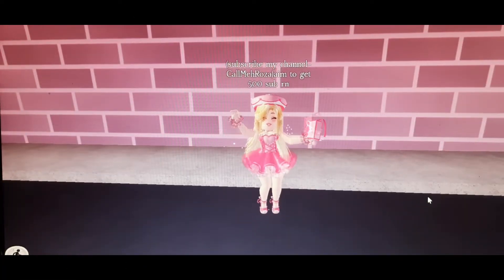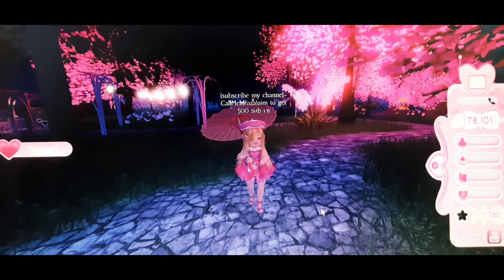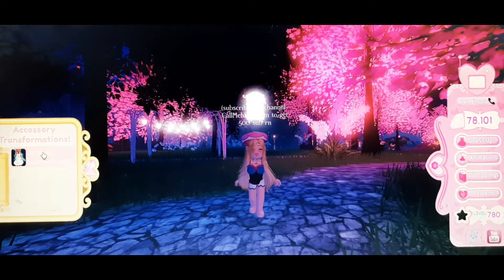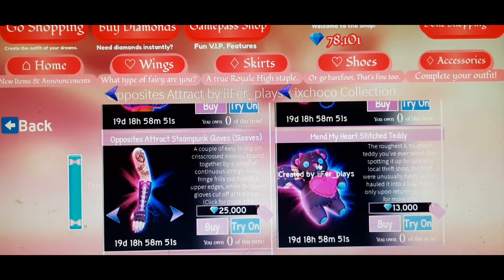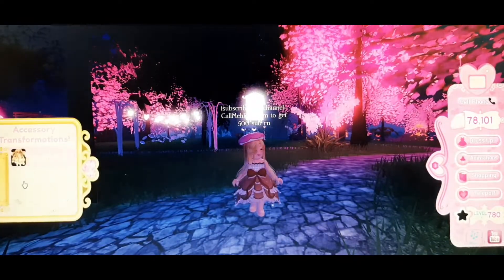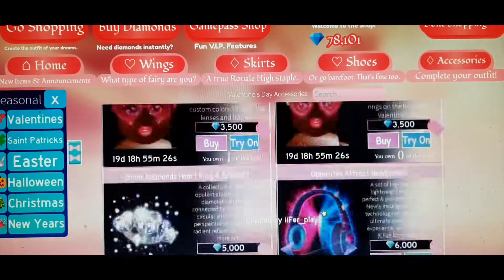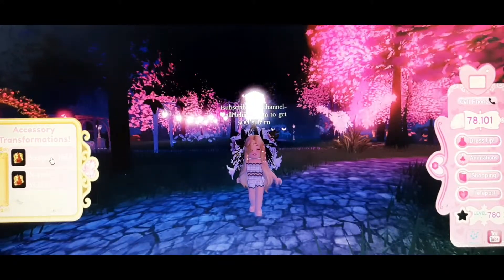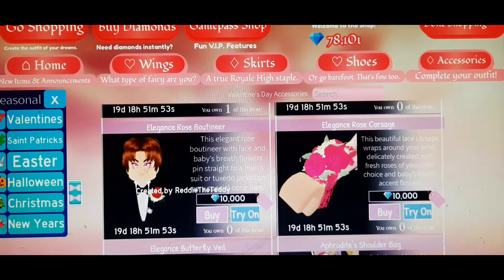WHICH ITEMS U SHOULD BUY FOR VALENTINES DAY FROM THE SHOP!!!2022(Royale High,Roblox)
ℎ𝑜𝑝𝑒 𝑢 𝑔𝑢𝑦𝑠 𝑒𝑛𝑗𝑜𝑦𝑒𝑑 𝑡ℎ𝑖𝑠 𝑣𝑖𝑑𝑒𝑜 𝑎𝑛𝑑 𝑝𝑙𝑠 𝑑𝑜𝑛'𝑡 𝑓𝑜𝑟𝑔𝑒𝑡 𝑡𝑜 𝑠𝑢𝑏𝑠𝑐𝑟𝑖𝑏𝑒 𝑚𝑦 𝑐ℎ𝑎𝑛𝑛𝑒𝑙 𝑎𝑛𝑑 𝑝𝑙𝑠 𝑑𝑜𝑛'𝑡 𝑓𝑜𝑟𝑔𝑒𝑡 𝑡𝑜 𝑔𝑖𝑣𝑒 𝑡ℎ𝑖𝑠 𝑣𝑖𝑑𝑒𝑜 𝑎 𝑏𝑖𝑔 𝑡ℎ𝑢𝑚𝑏𝑠 𝑢𝑝, 𝑘𝑒𝑒𝑝 𝑠𝑢𝑝𝑝𝑜𝑟𝑡𝑖𝑛𝑔 𝑚𝑒, 𝑙𝑜𝑣𝑒 𝑦𝑜𝑢 𝑎𝑙𝑙, 𝑠𝑡𝑎𝑦 𝑠𝑎𝑓𝑒 𝑠𝑡𝑎𝑦 ℎ𝑎𝑝𝑝𝑦, 𝑏𝑎𝑖𝑖𝑖, 𝑡𝑎𝑘𝑒 𝑐𝑎𝑟𝑒💖❤💕.

💛Roblox: Melodyserious (display name- CallMehRoza)

🎬Intro & Outro credits: Me myself
👤profile photo credits: Me myself

𝘼𝙗𝙤𝙪𝙩 𝙈𝙚:-
Hi my name is Roza. I live in India. I love to make videos when I'm in mood. I can't do facecam until I reach 100k subscribers cuz I don't have the setup available right now so pls forgive me and accept this, love u guys pls keep supporting and stay safe and stay happy love you all!!! Baiii, take care!!! 🥰💓💖🤗💞❤